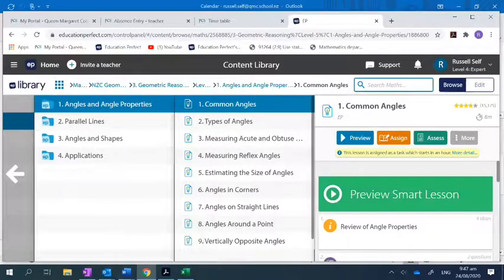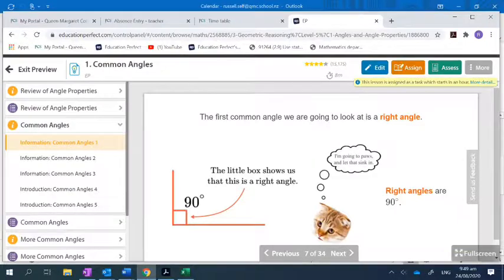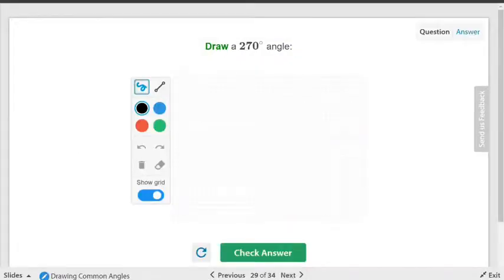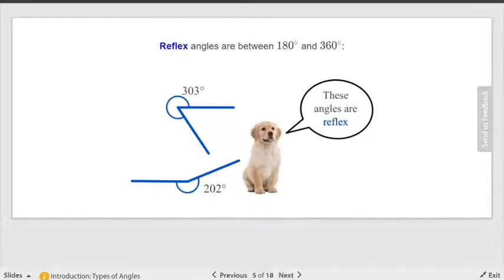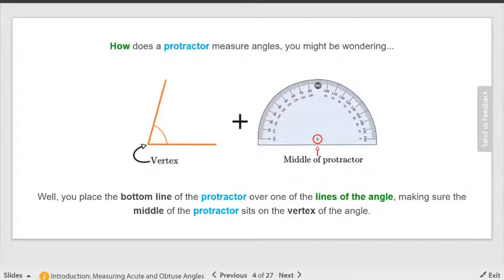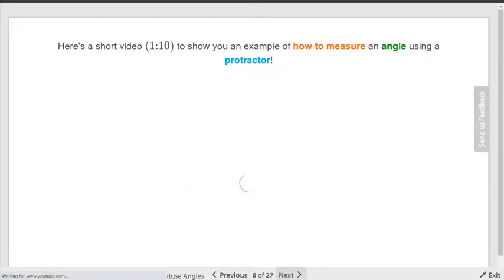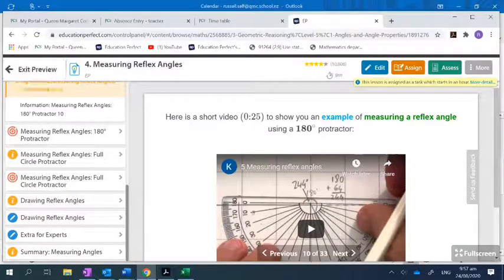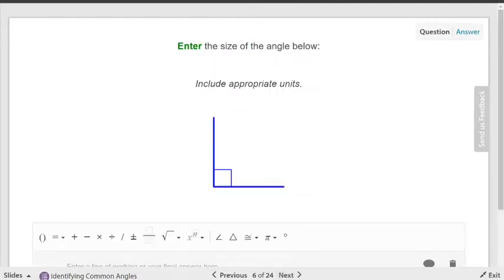August 24, 2020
2020 year 9 maths-angle properties revision